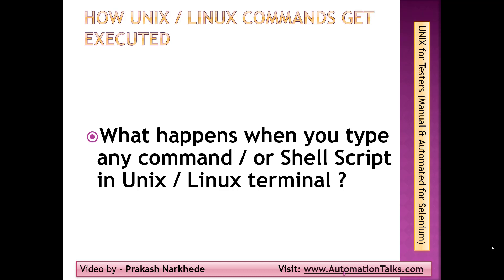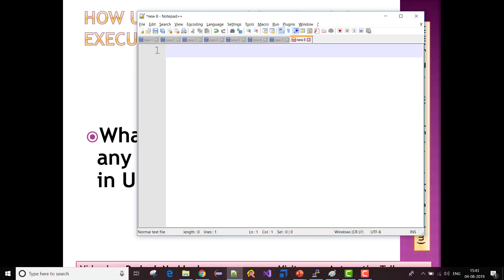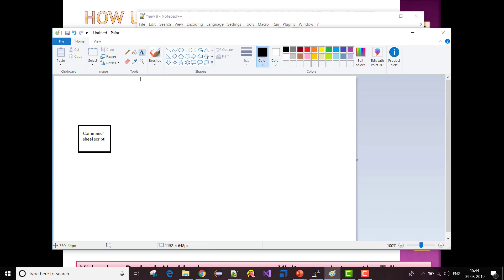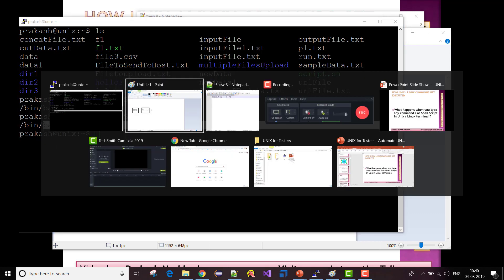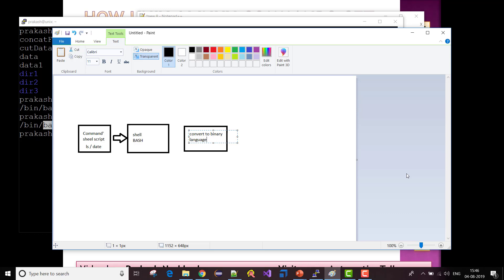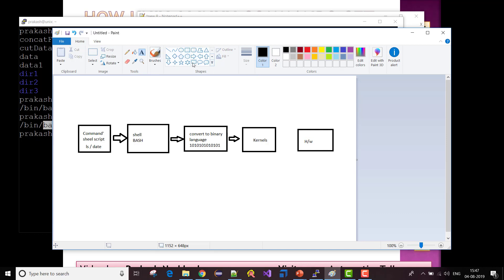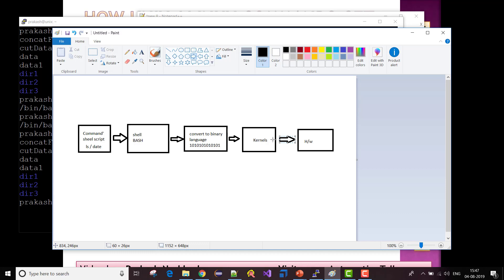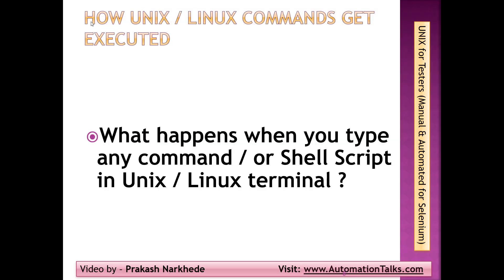Unix For Testers - 3- what happens when you execute any command in Unix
what happens when you execute any command or shell script in Unix or Linix

Everything is a file in Linux and other UNIX-like operating systems. The command ls is a file containing the program to execute the ls command. So when you type in a command, shell will attempt to locate the command(file) by searching through its disk and directories in your PATH.

This course talks about all unix concepts required for software testers